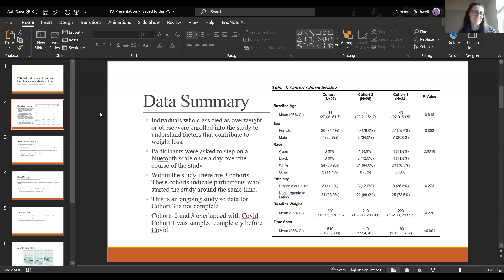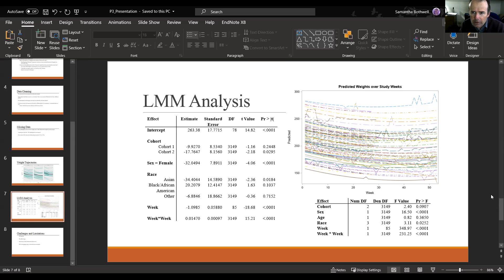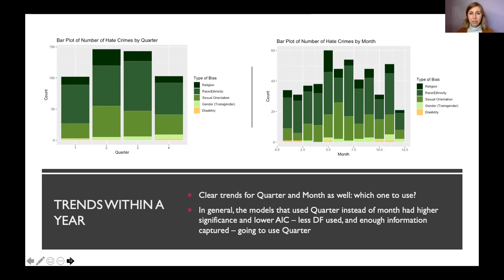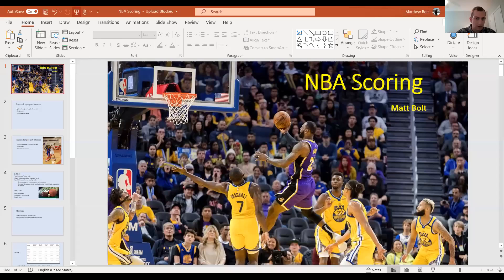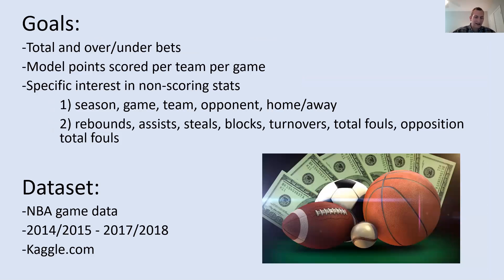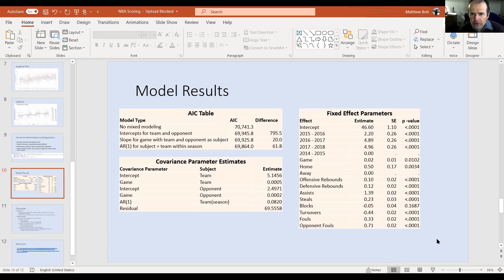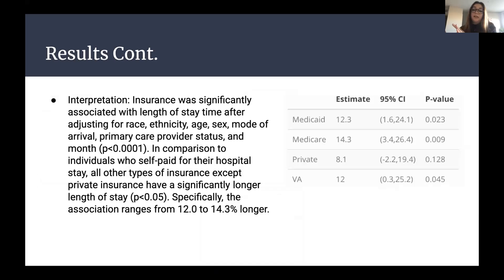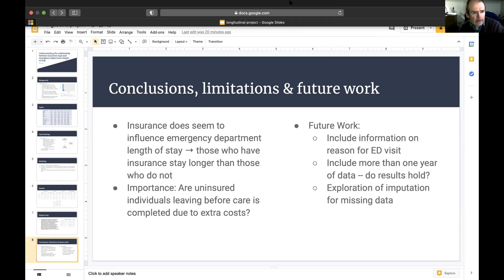Presentations, Day 2